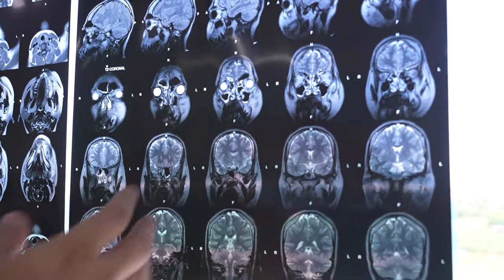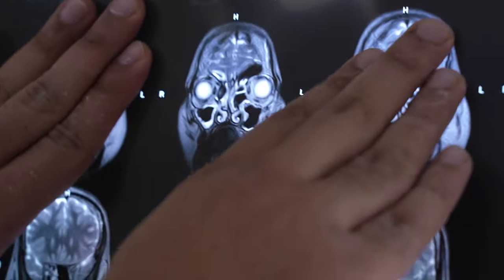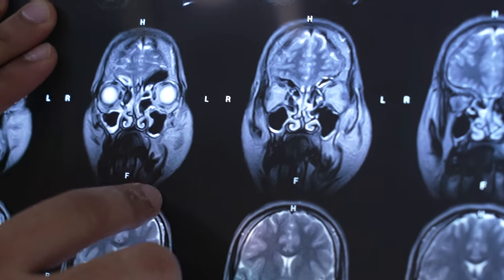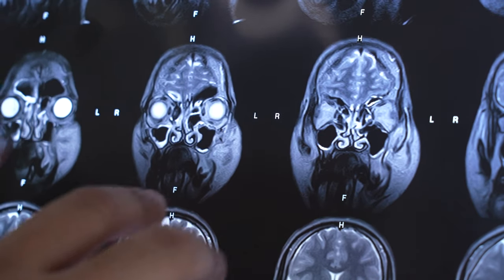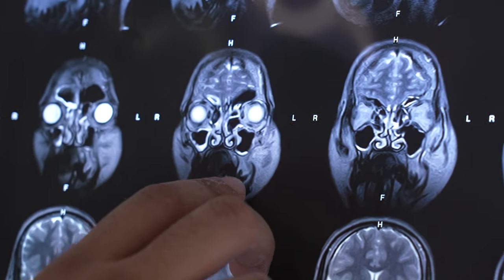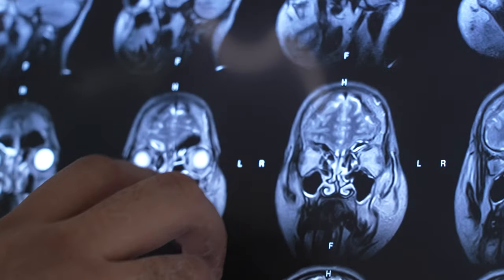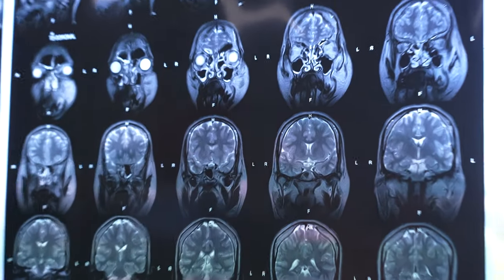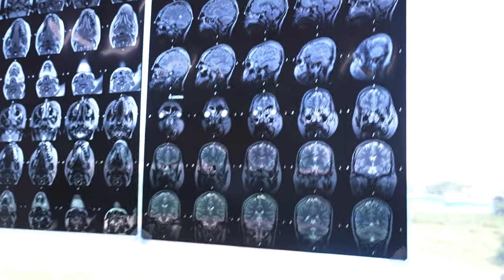Poor Lady with Face Hemangioma